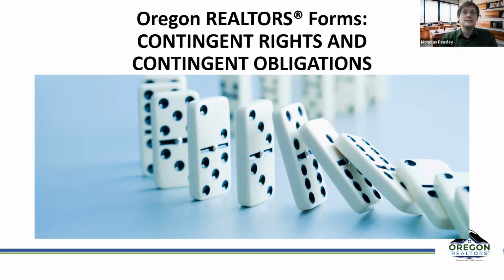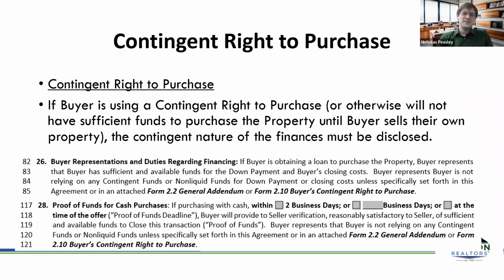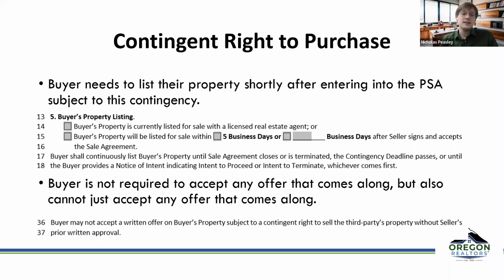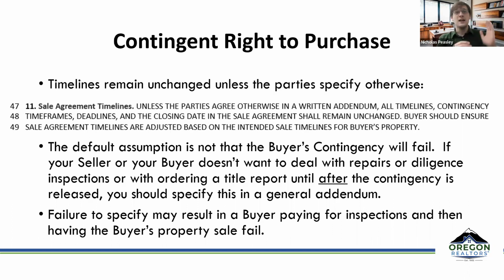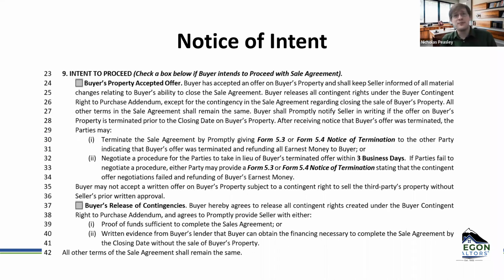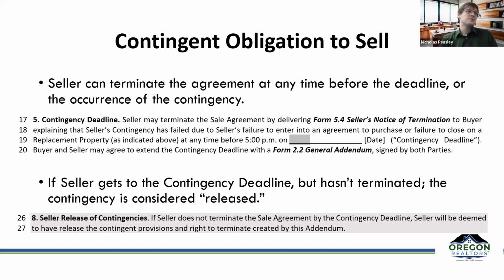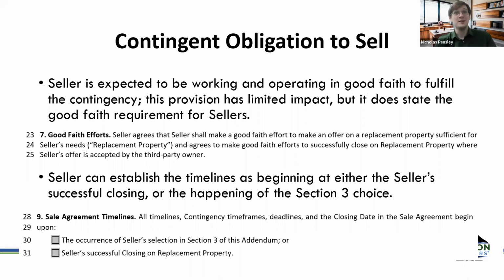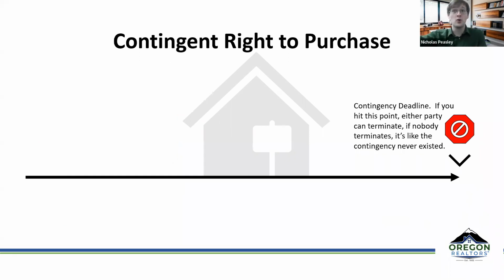Contingent Rights and Obligations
This recording is not eligible for CE.